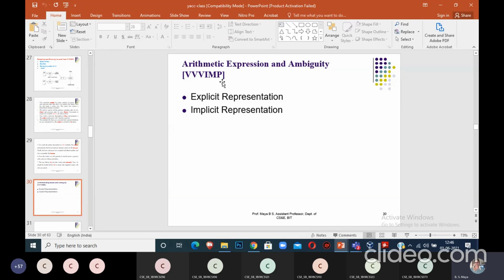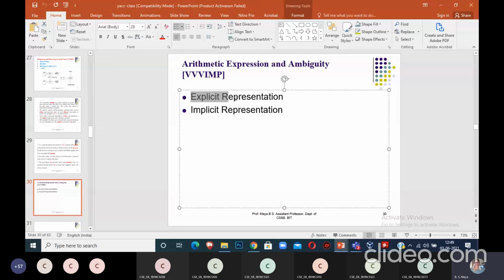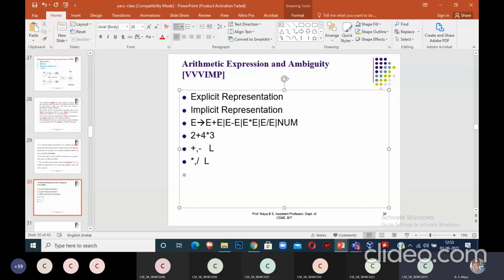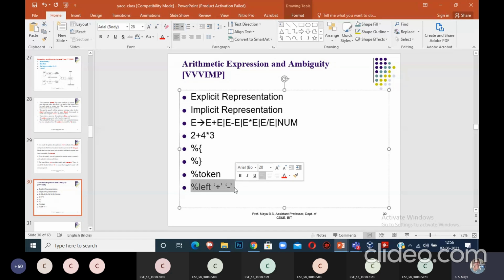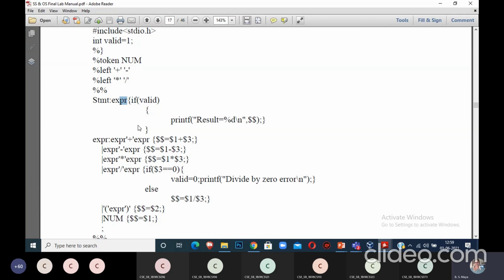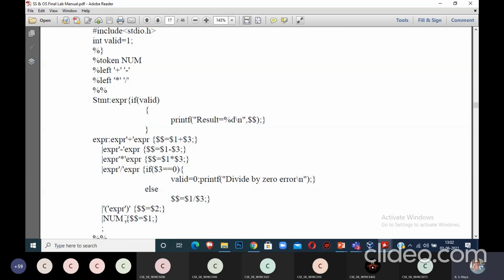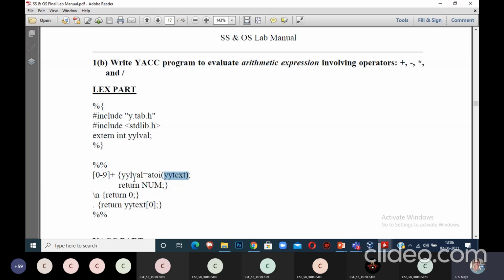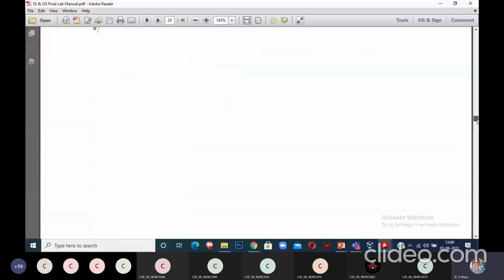Demonstration of yacc program on Evaluation of arithmetic expression involving operators.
Write a yacc program on Evaluation of arithmetic expression involving operators+,-,*,/.